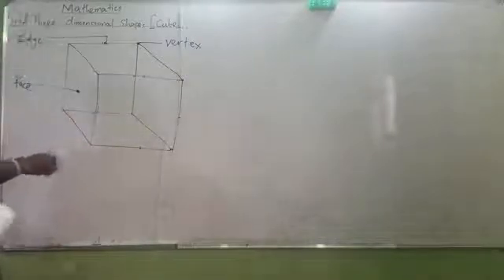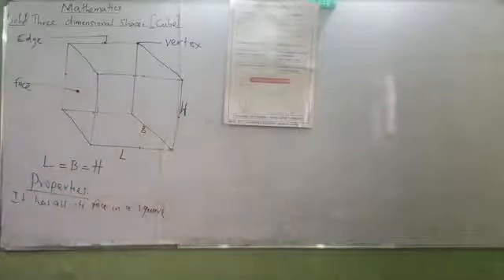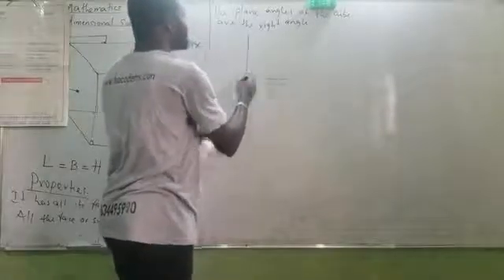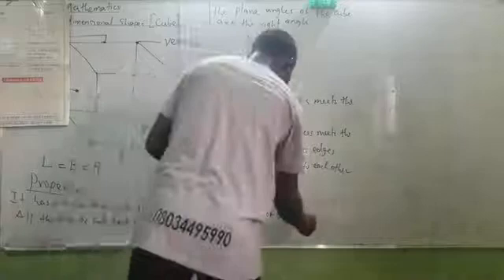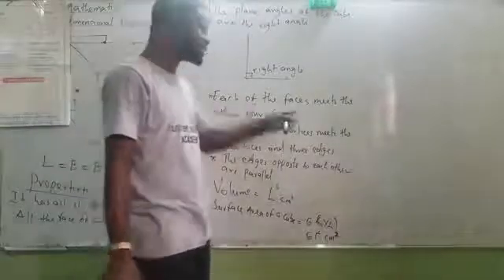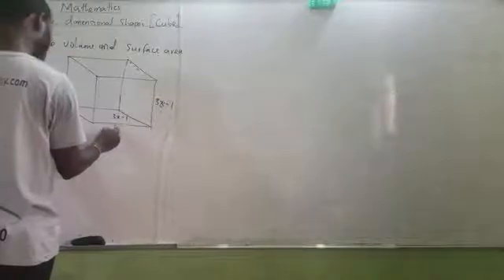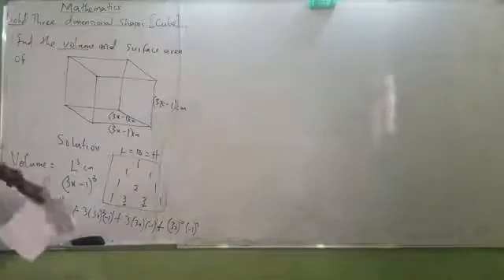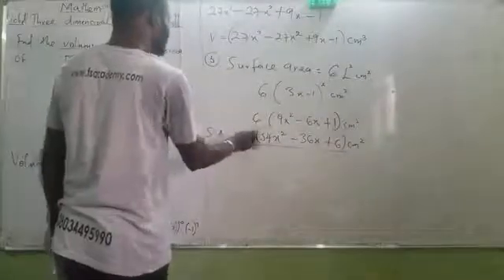Properties of Cube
From this video you will understand properties of cube and technical problems on solid shapes